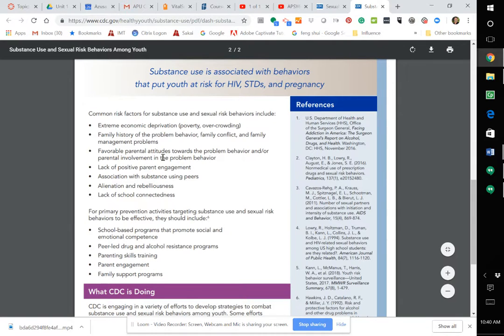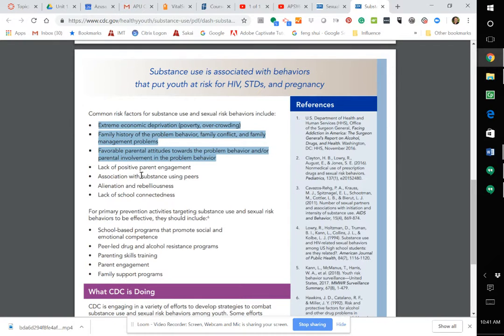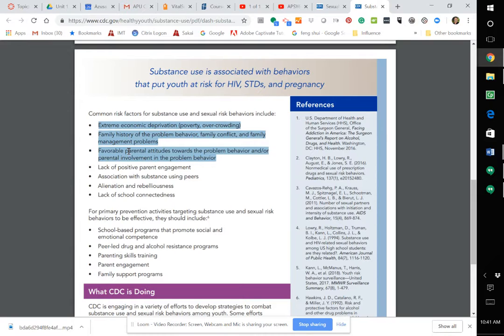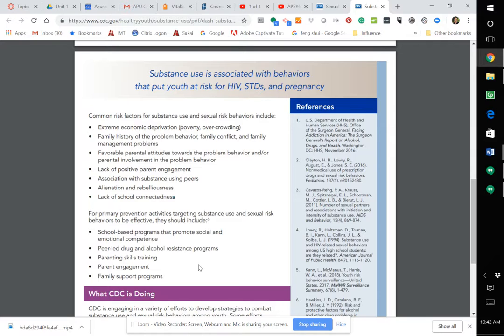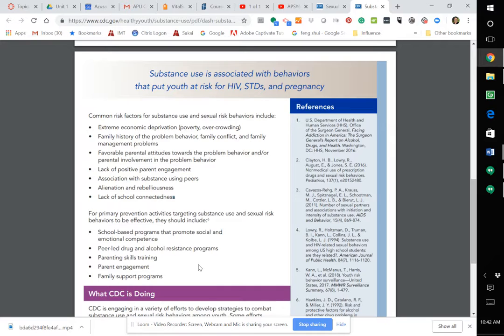APSY295 Week 5 Discussion